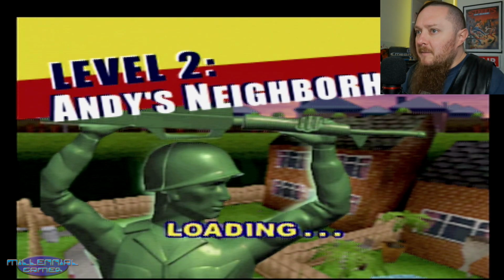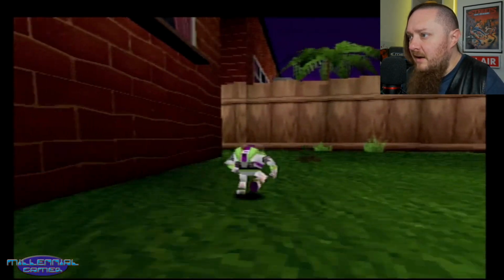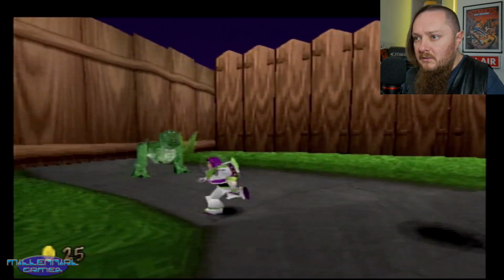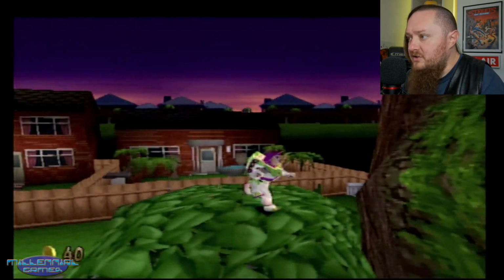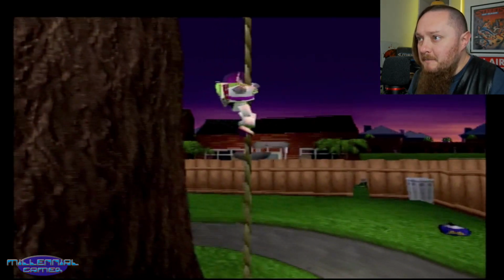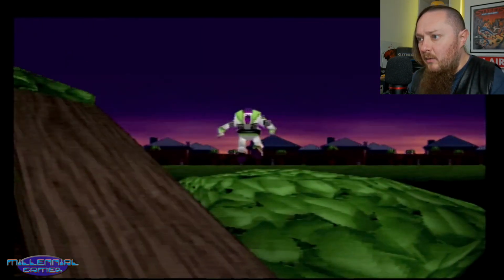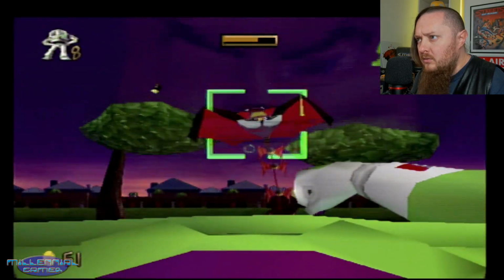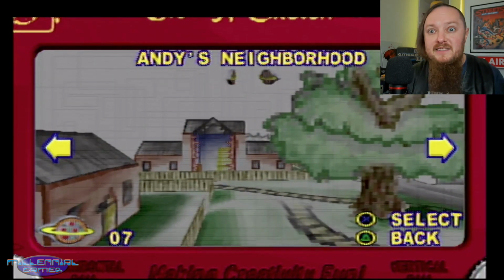Toy Story 2 Ps1 Part 2 | Andy's Neighborhood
Join me here on Millennial Gamer as we play the absolutely Legendary Playstation 1 game "Toy Story 2"

Playstation 1

Playstation 2

SEGA Megadrive/Genesis

Playstation 4

Nintendo 64

Super Nintendo